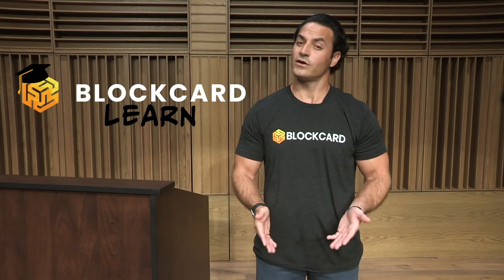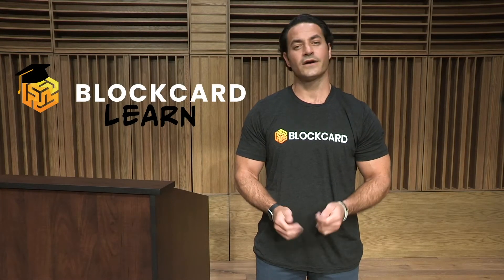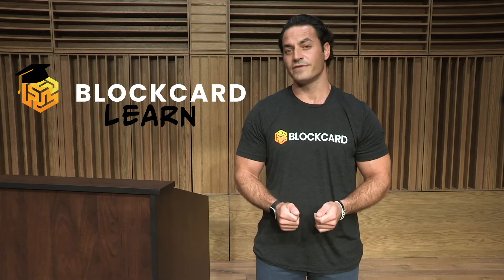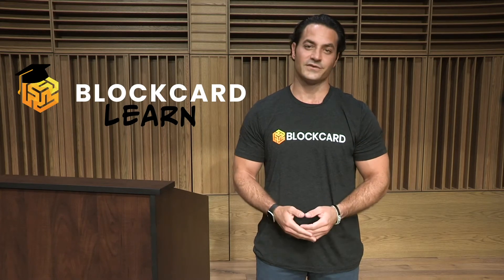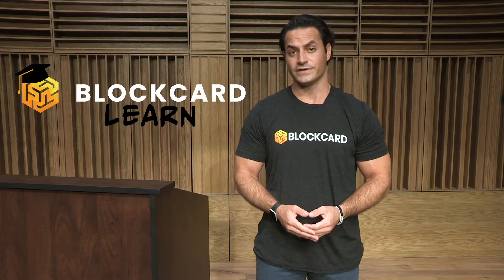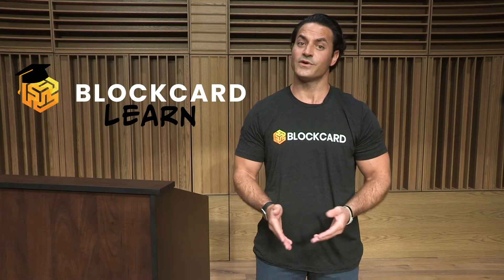What is Nuls? - NULS Beginner Guide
Founded in 2017, Nuls is a community-driven, open-source blockchain platform based out of Singapore. Its architecture contains different modules, including cross-chain consensus, the multichain system, and smart contracts. These modules are customizable to meet industrial goals and run on private blockchains.